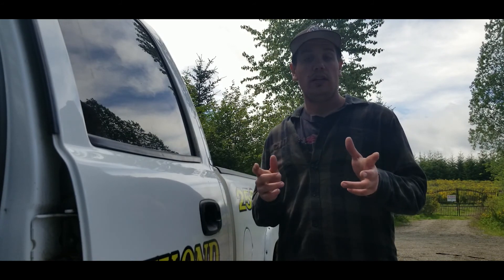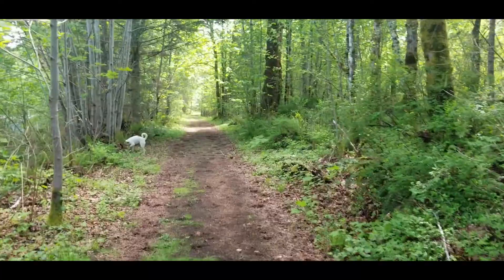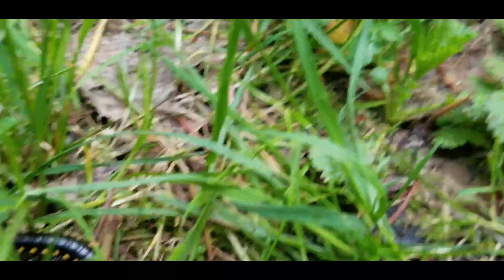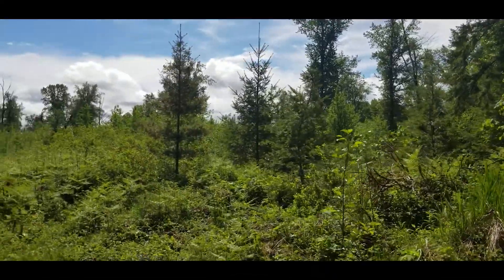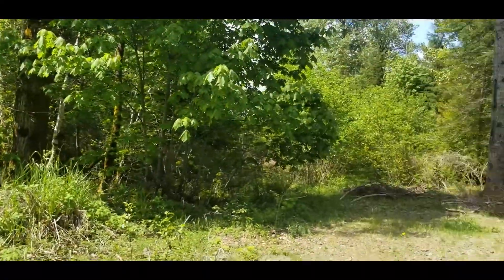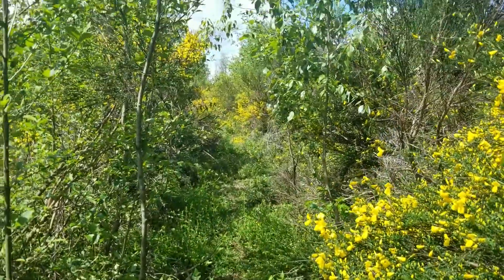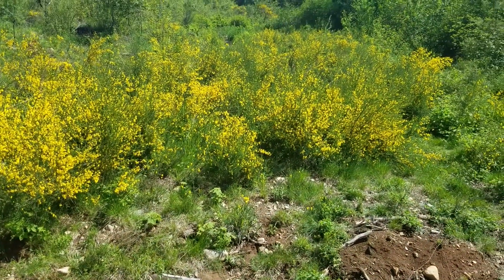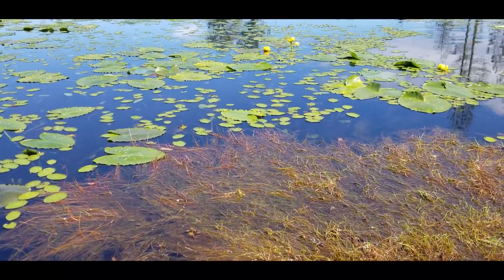Video Diary 4: One Spot Trail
Taking a walk down One Spot Trail at the end of Macaulay Road (that's in Black Creek, where I live on Vancouver Island) It's an old logging railroad with more history than you'd expect! Just ask any local, surely they've got a story about one spot! Cleared out a bit of brush for a surprise at the end.